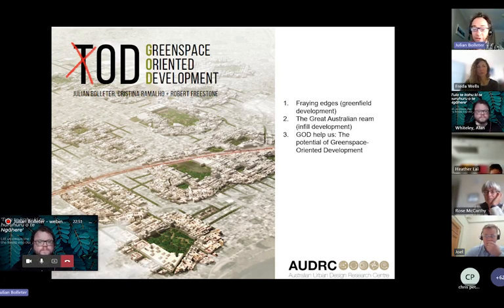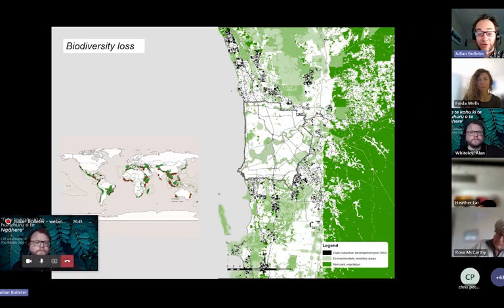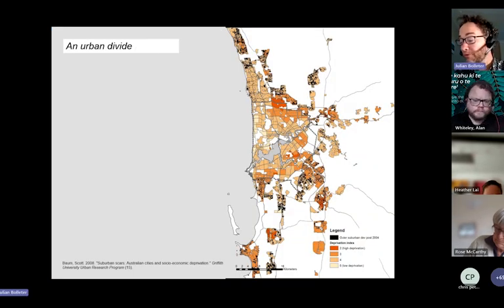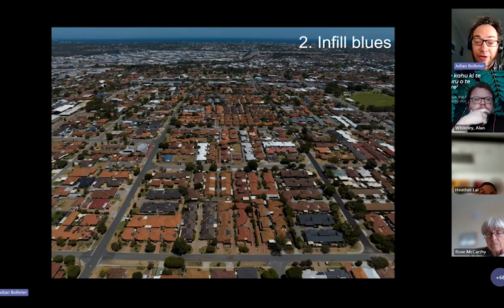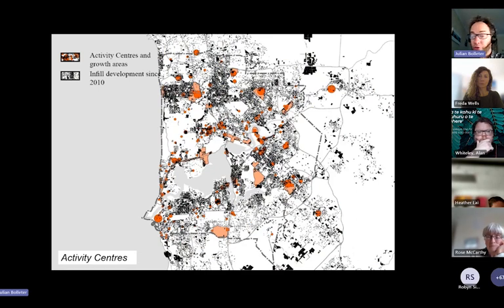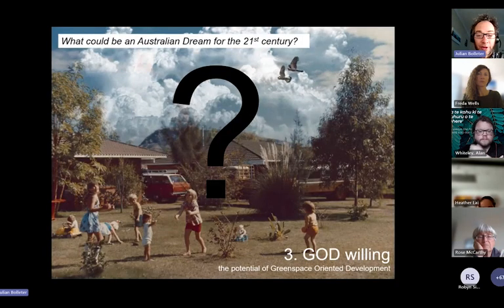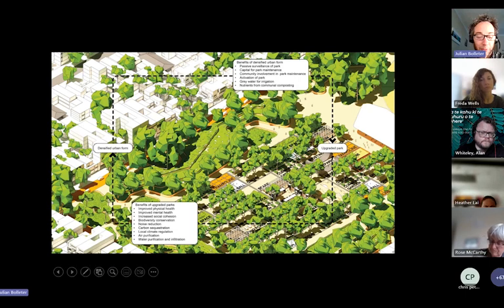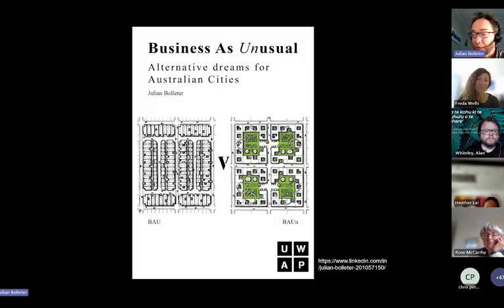Webinar: G.O.D. Help Us: Greenspace Oriented Development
– an alternative strategy for urban densification in suburban cities
Speakers:
Dr Julian Bolleter is the Co-Director at the Australian Urban Design Research Centre (AUDRC) at the University of Western Australia, and is the Program Director of their Master of Urban Design course.
Alan Whiteley is the Landscape Architecture and Urban Design Director for WSP NZ. His experience comes through delivery of complex and large-scale projects in New Zealand, Middle East & UK. He is passionate about advocating for the value of green space in growing cities and how they positively impact people’s lives and the wider socio-environmental system.

Webinar background:
Communities often regard ‘Business As Usual’ urban densification as an assault on the suburban dream. In response, this presentation stakes out the potential of Greenspace Oriented Development (GOD) in which urban density is correlated with upgraded green spaces with reasonable access to public transport. These parks will provide the amenity – otherwise offered by suburban backyards – to adjacent residents living in medium density infill development. Through such strategies, GOD offers a 21st century model for urban densification that aligns with the lifestyle aspirations of Australasia’s suburban residents. GOD help us!